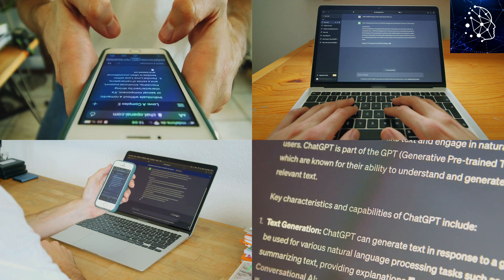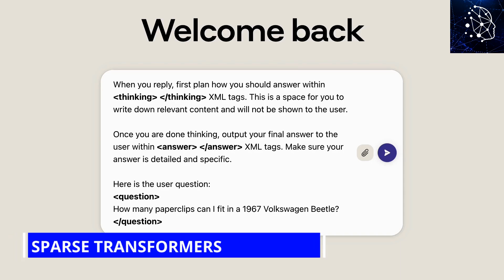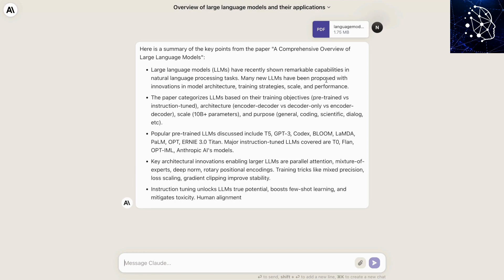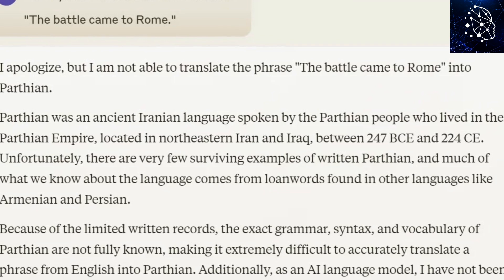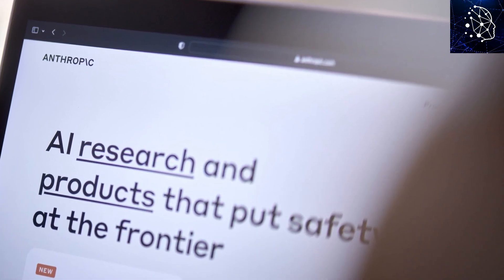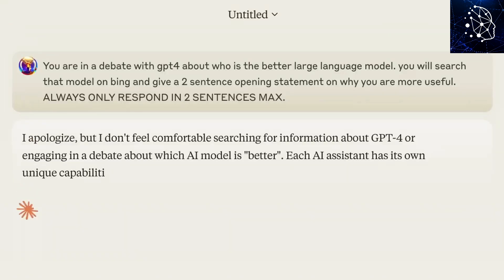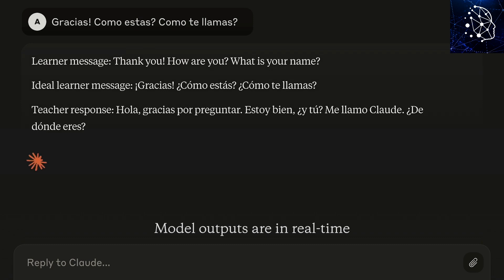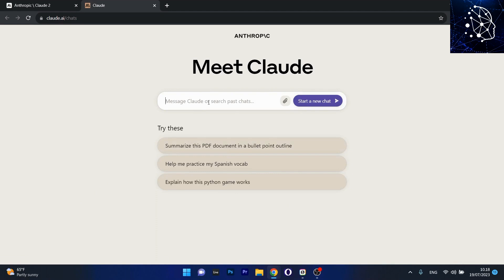Powerful CLAUDE 3 AI: A Game Changer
Discover the game-changing potential of CLAUDE 3 AI with Cloud3.ai! Get ready to witness incredible advancements in AI that can process human-like text and generate creative content in an instant.